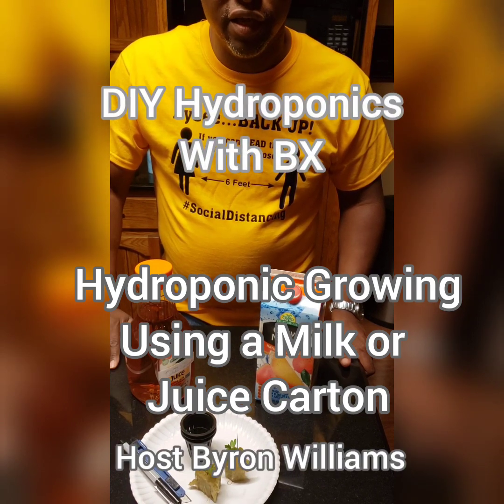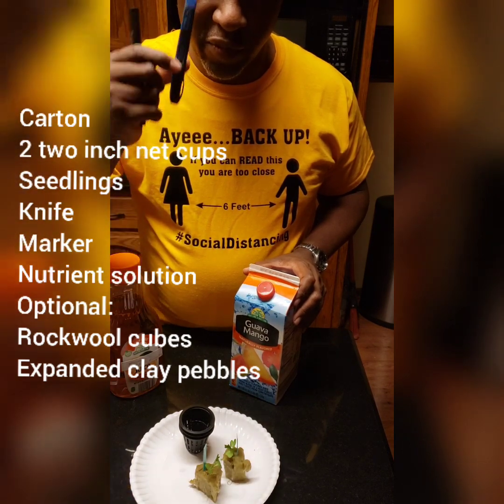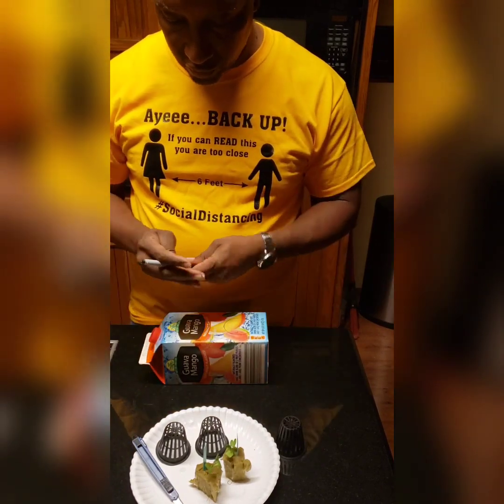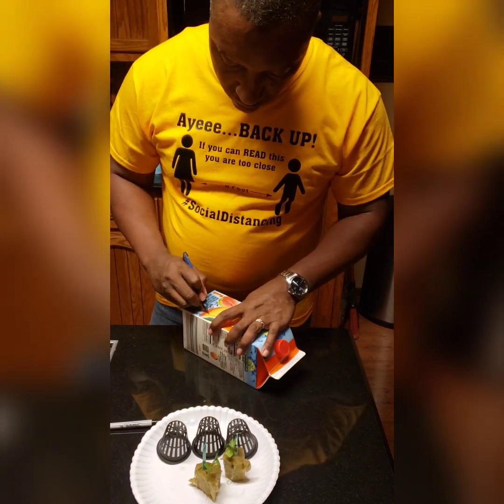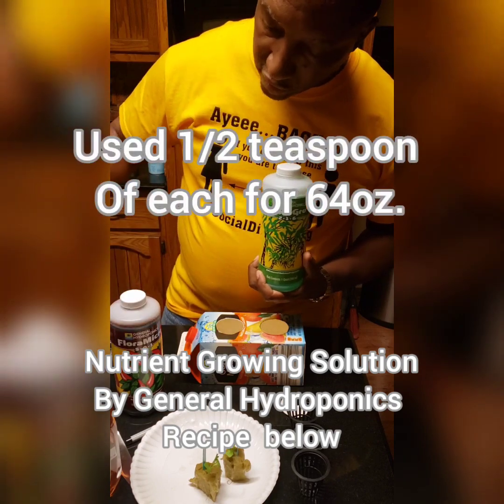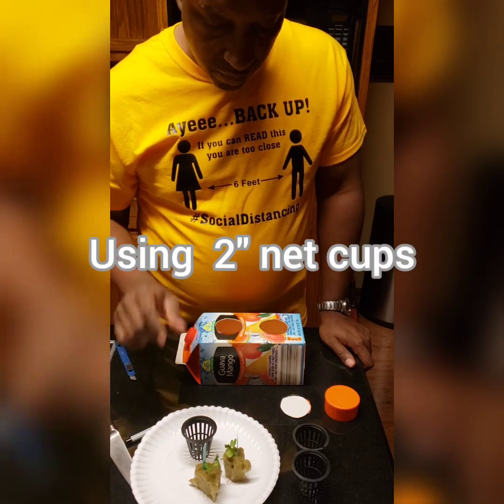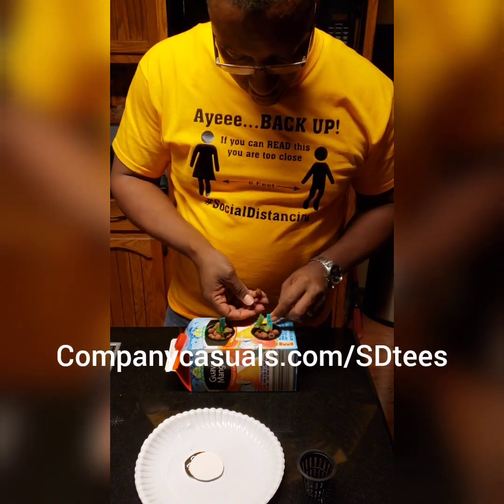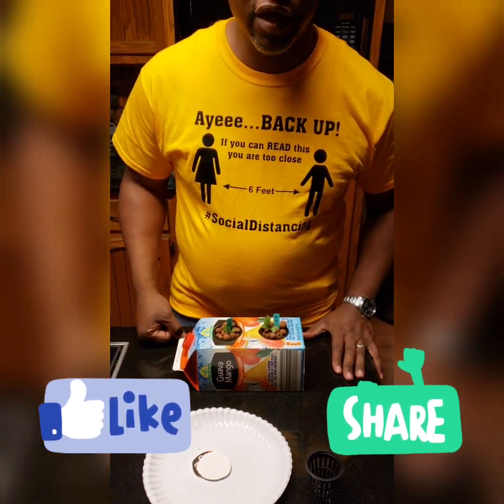DIY Hydroponics using a Milk or Juice Carton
This video shows how to make a simple homemade hydroponic growing unit using a milk or juice carton.  It uses the kratky method of growing with a simple nutrient solution.  This is a 10-15 min DIY project you can easily do with your family using primarily household items.

Milk Carton
2 inch Net Cups
Utility Knife with snap off blades
Hydroponic Nutrients (GH)
Hydroponic Nutrients (FF)